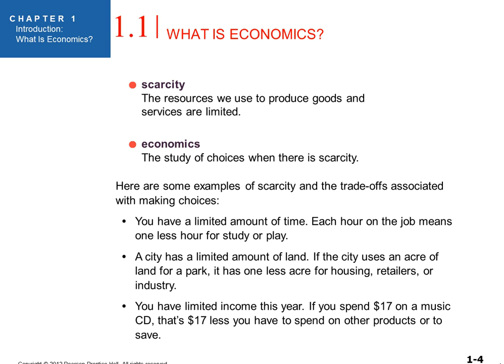Chapter 1 Slide 4